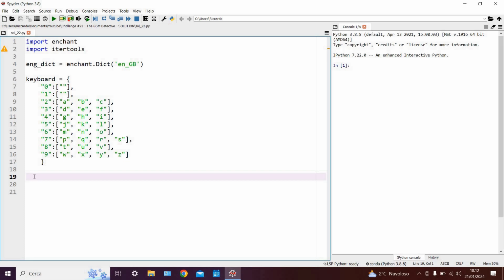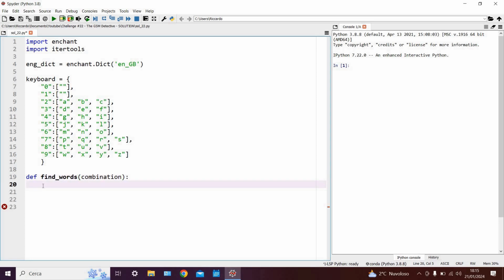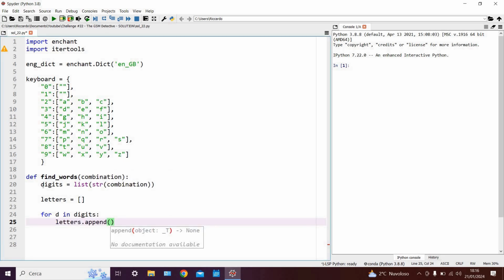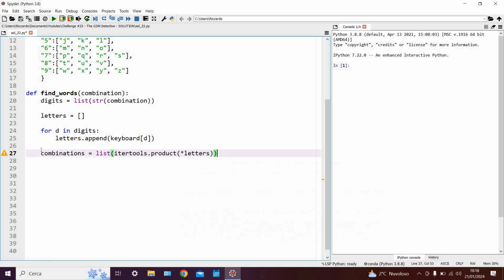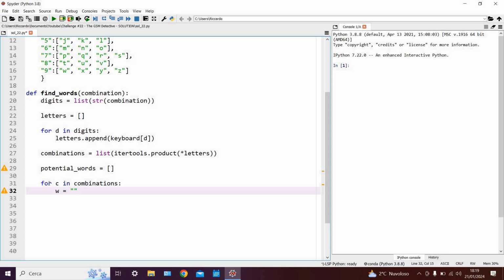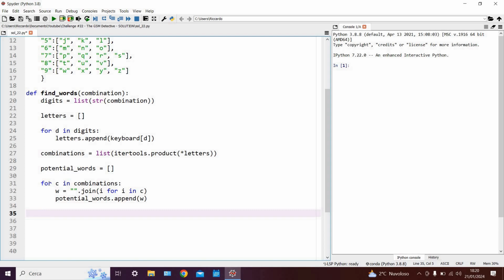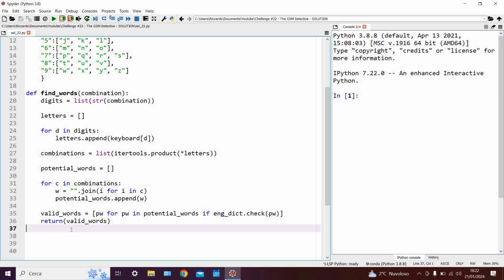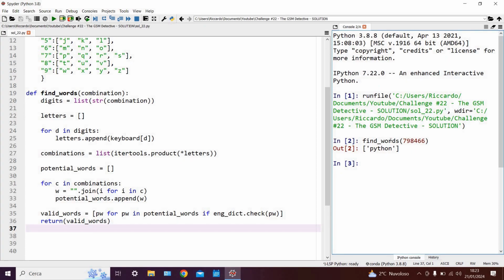Coding Challenge #22 – The GSM Detective - SOLUTION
Solution to Coding Challenge #22.
Discover how to crack the code and help the detective in his quest to catch the criminals!